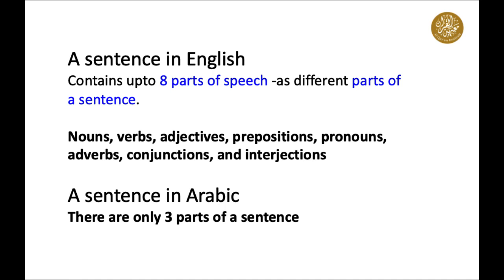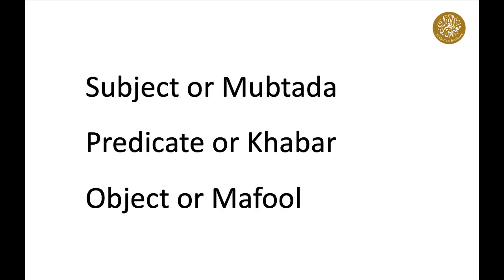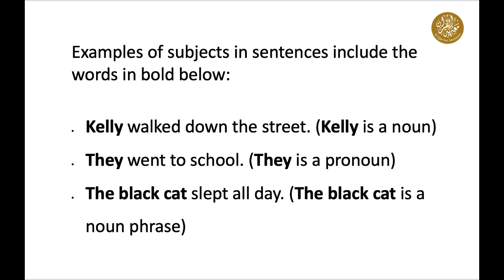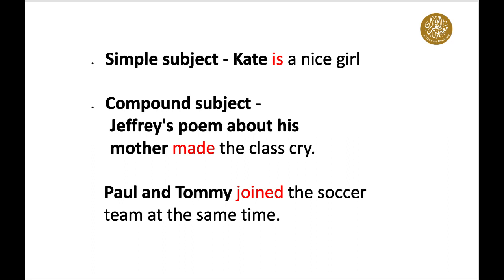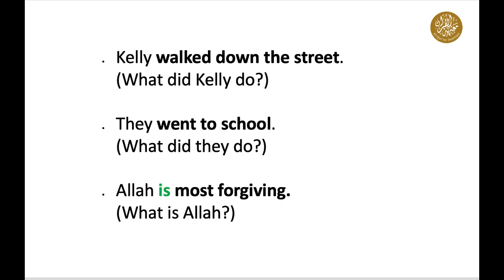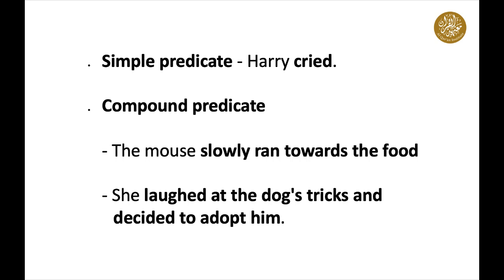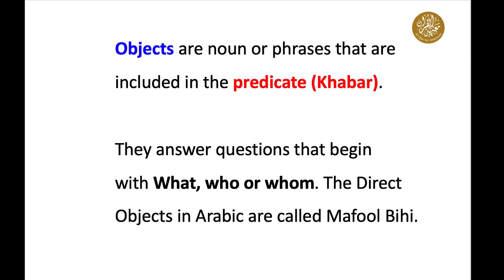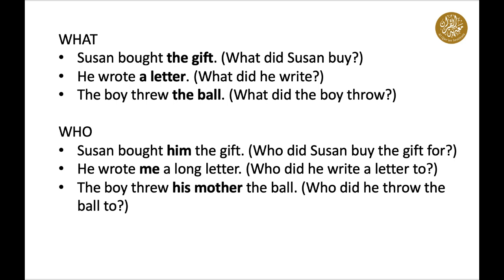Quranic Arabic Course Lesson 7 – Parts of Arabic Sentence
This video contains an Introduction to important parts of Arabic sentence and explains Mubtada, Khabar, and Mafool in simple language.